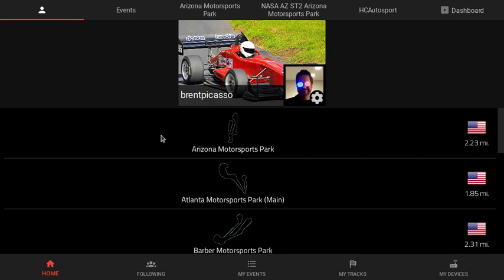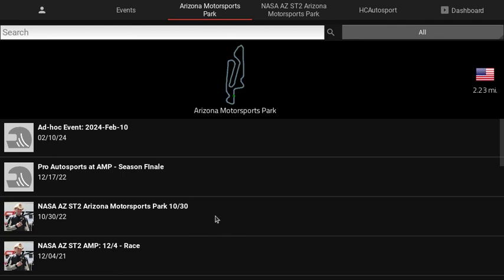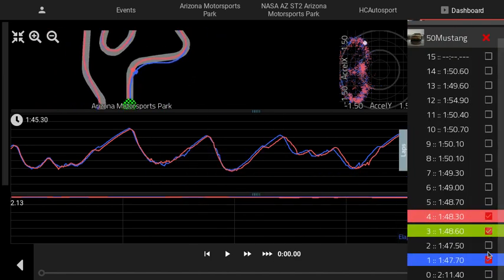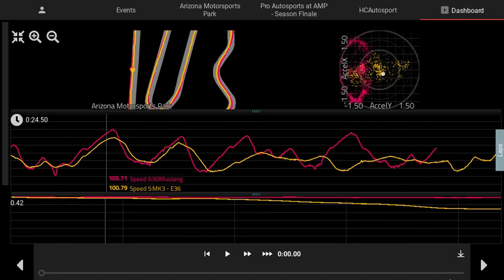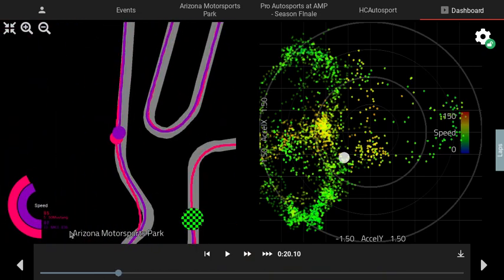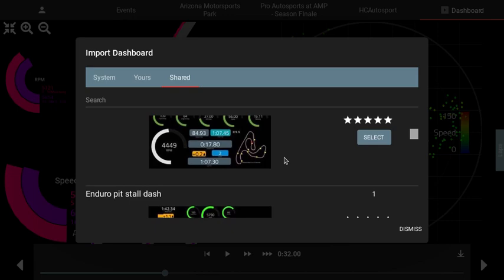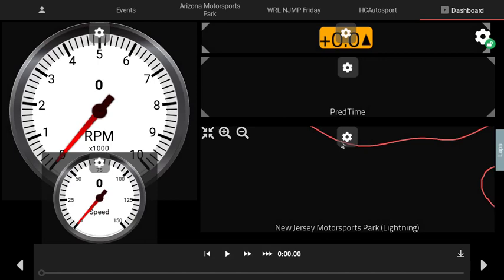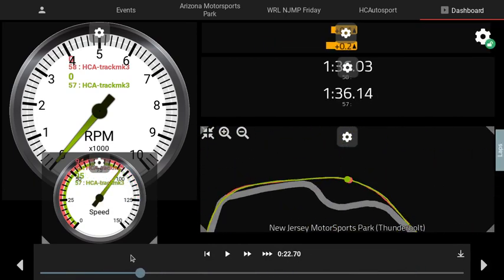A quick tour of the Podium app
Podium lets you livestream your race car's telemetry, view laps after the race, and compare data with other racers.